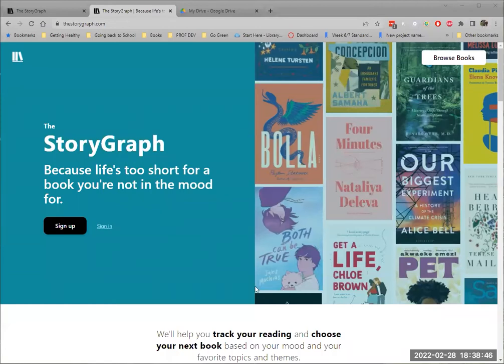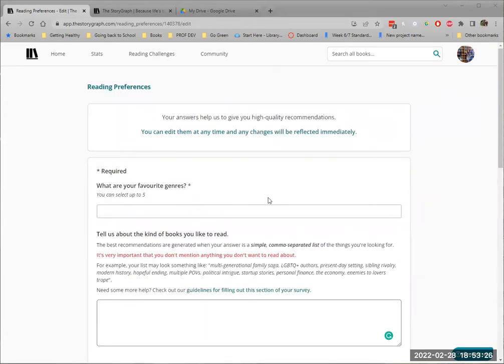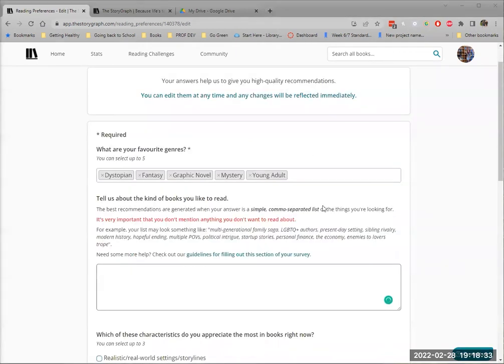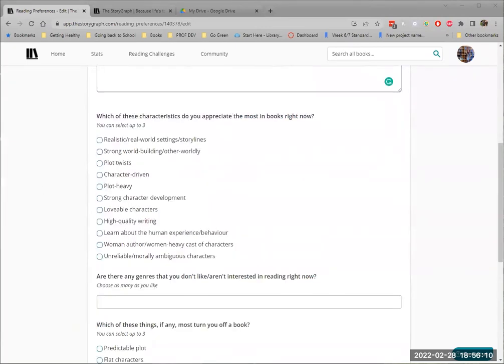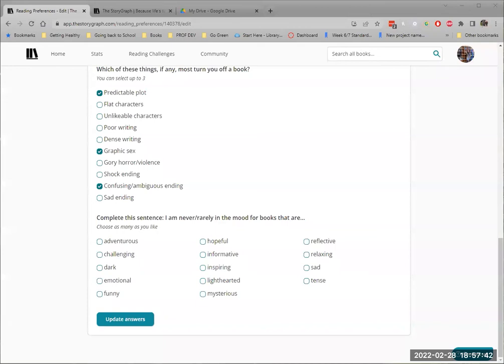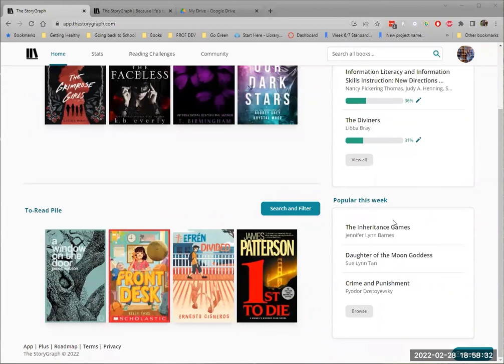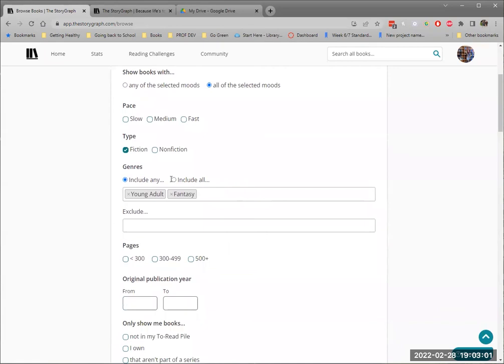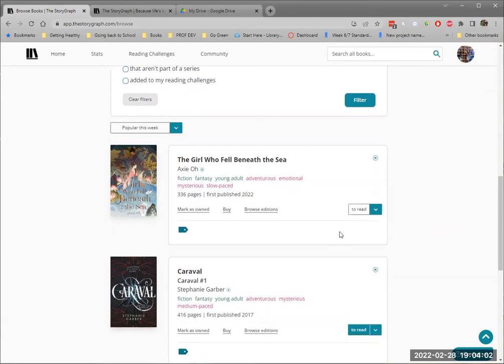ScreenCast Rough Draft